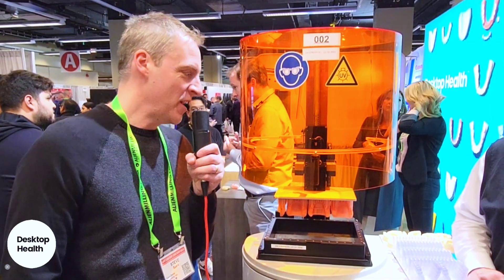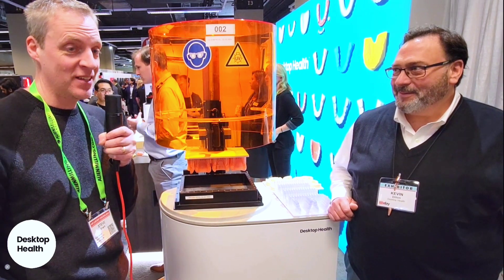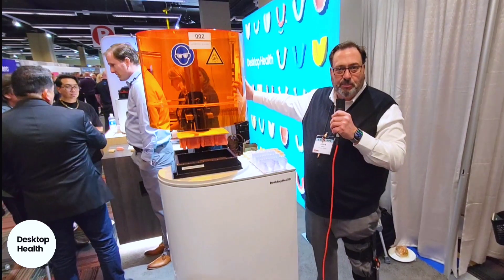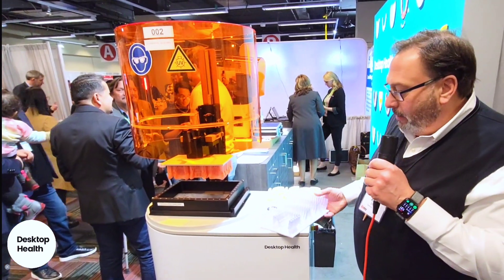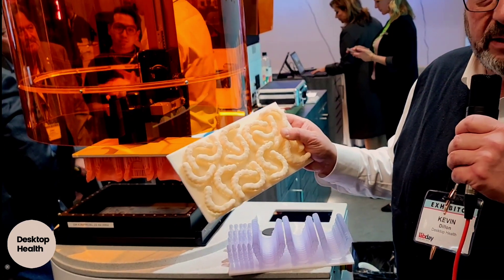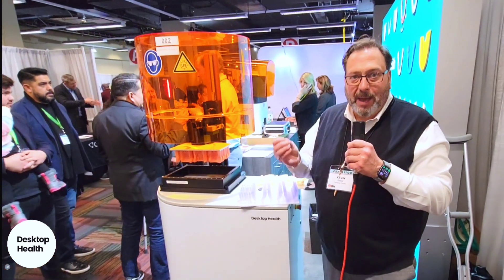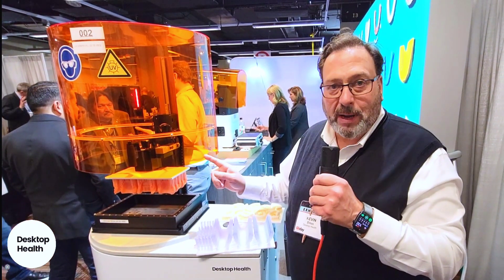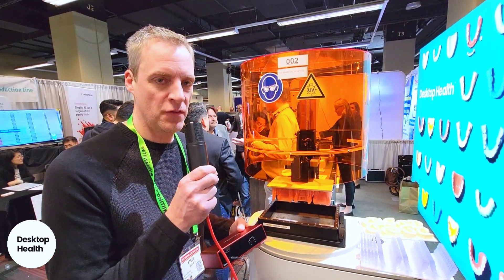Einstein PRO XL 3D printer by Desktophealth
The Einstein PRO XL is the latest and greatest.  It has a massive build plate and a 4K ultra camera that blows the competition away.  Speed, accuracy is essential in mass 3D printing and this printer delivers.  Whether you are printing aligners, dentures, nightguards or intricate models you might want to give this one a serious look.  For more information click this link:

Special thanks to Kevin Dillion (Desktop Health)
Special thanks to the Camera man Wayne Szara Jr. (my brother!)